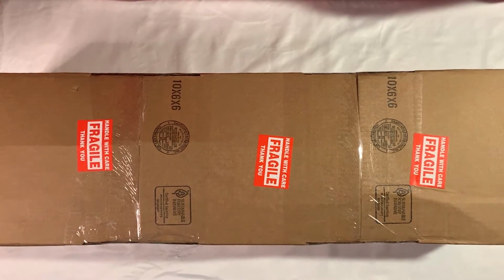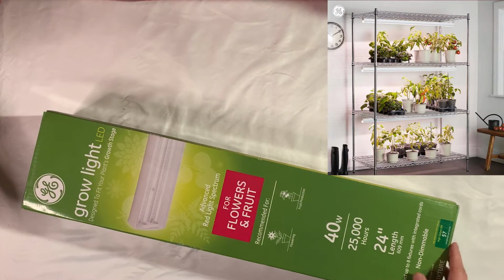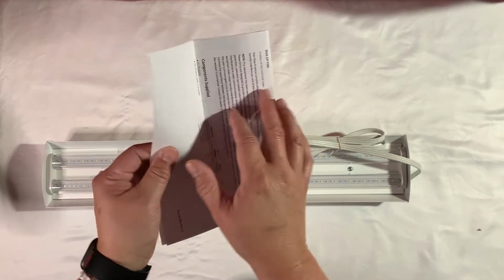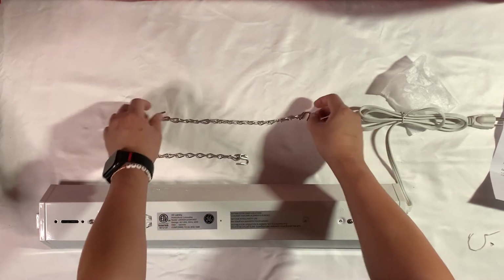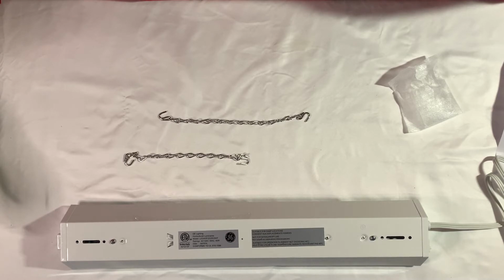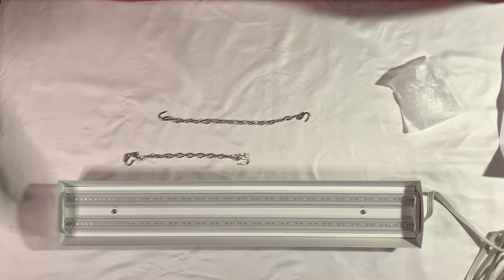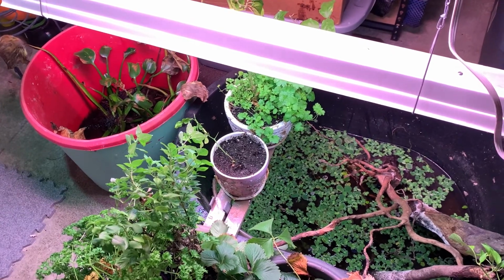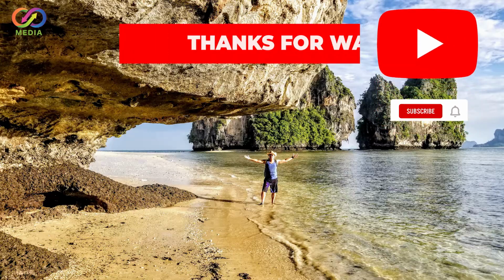UnBoxing GE 40-Watt Single LED Grow Light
Hey guys, welcome to another episode. in this video we will be doing an unboxing for my water plants and garden. I do already have an existing fluorescent grow light fixture, but his new one is a lot brighter and it's LED. So let's get right to it and go over the product and see what it has to offer.

I do an everyday vlog, mostly about my hobby, I do travel vlog,  and how I plan to retire in Thailand. If you like this video give me a like that really helps me out and I'll talk to you guys later cya peace!